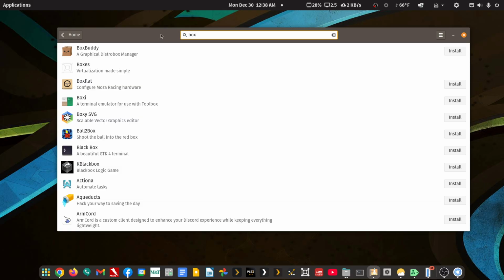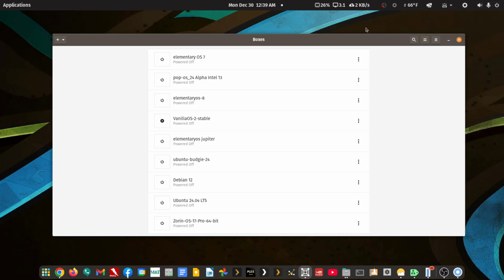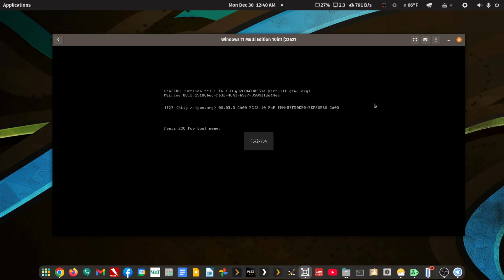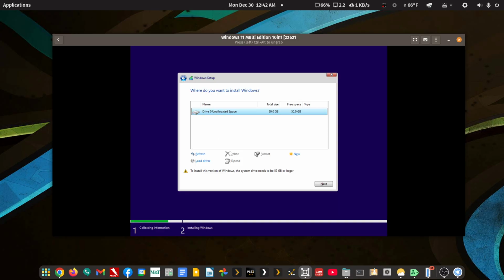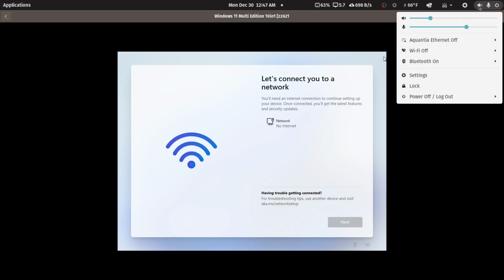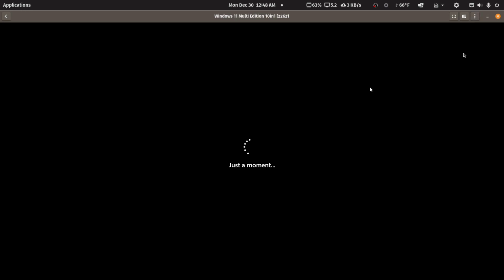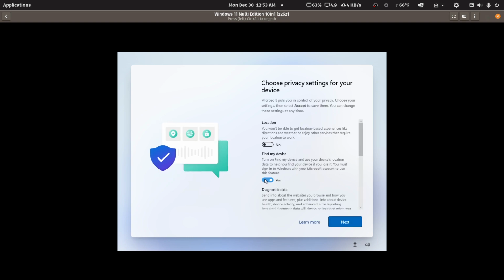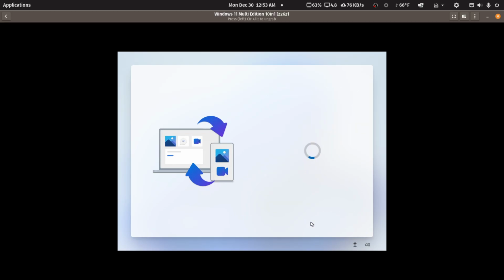Pop!_OS: Intall Windows 11 virtually in Boxes from the PopStore.